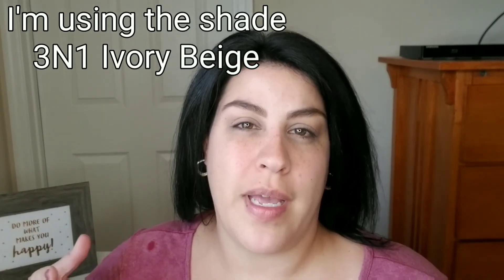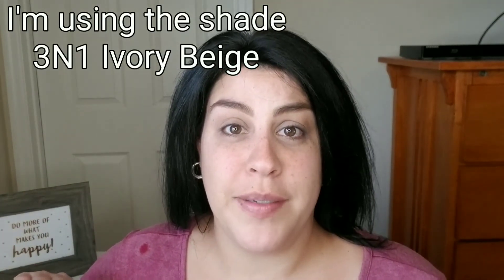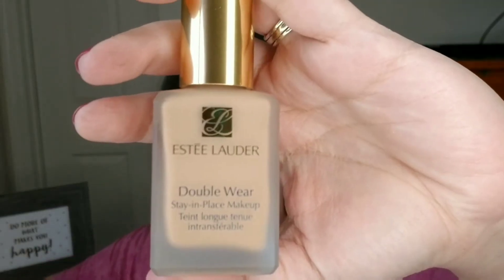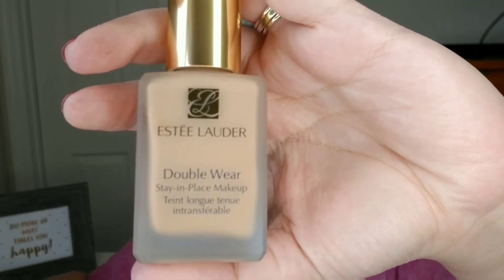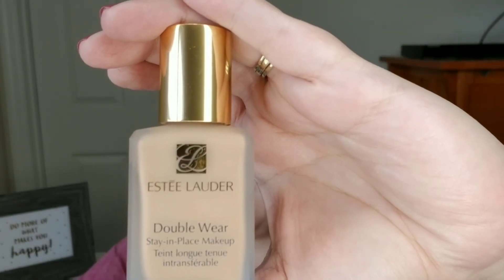Estee Lauder Double Wear Foundation Review & Wear Test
*Open me watch in 1080 HD*

This is my Estee Lauder Double Wear Stay In Place Foundation Review & Wear Test. I'm giving you my honest opinion about the Estee Laser Double Wear Foundation & a 10- Hour wear test.  The Estee Lauder Double Wear comes in 38 shades. I'm using the shade 3N1 Ivory Beige. You can get color matched at Estee Lauder or Sephora. You can purchase it also at any department store that carries Estee Lauder Products, Sephora & Ulta. It retails for $39.50. I wanted to test out the Ester Laude Double Wear for dark circles and combination skin.  Online it states that this is a 24hr foundation with medium to full coverage, good for all skin types, non pore filling and oil free.  A lot of claims and I'm going to put then all to the test.  Love yous!

Coastal Scents Customized Eyeshadow Palette ( Here's the link to my video)

Products Mentioned
Estee Lauder Double Wear Stay In Place Makeup

Kat Von D Shade & Light Face Contour Palette

Model Co Blush in Peach Bellini